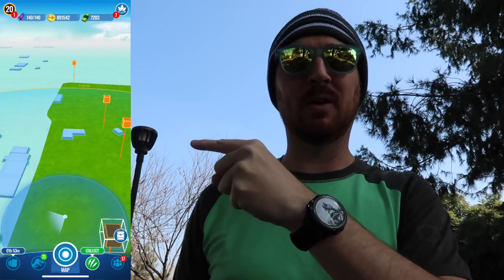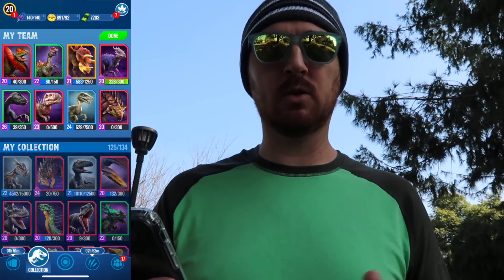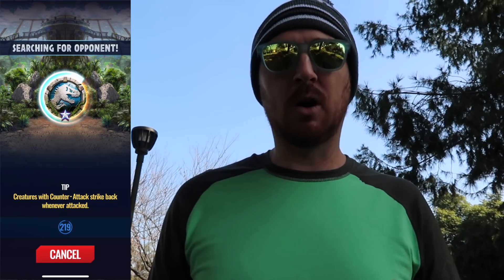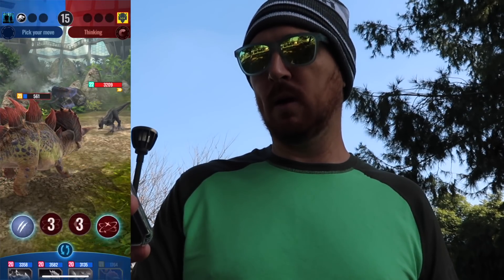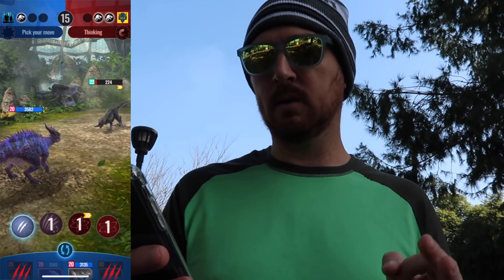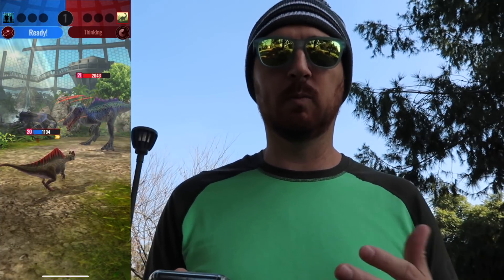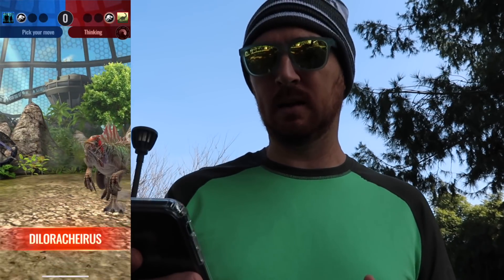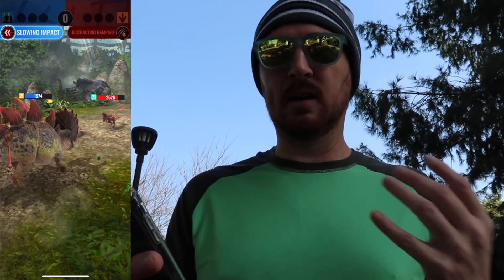Running A Stunning Deck in Jurassic World Alive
Can you win in the Jurassic World Alive battle arena using a Stun Deck?

Equipment
Camera: Canon G7x Mark II
Phone: iPhone X
Gimble: DJI Osmo mobile 2